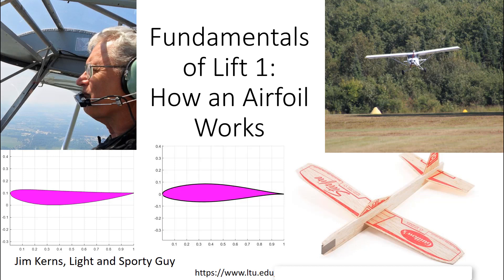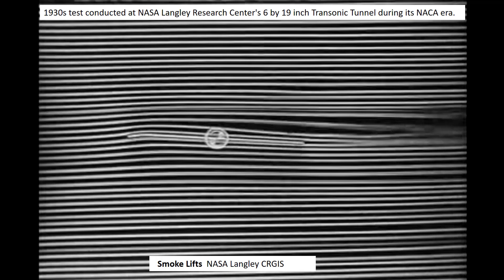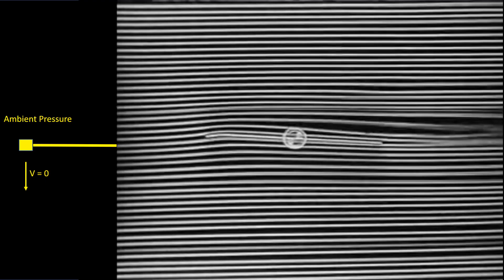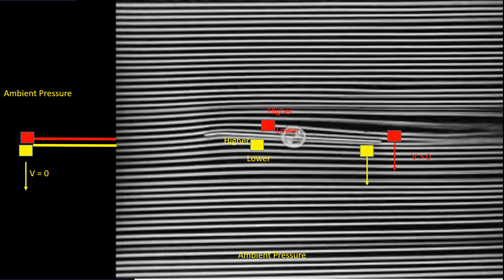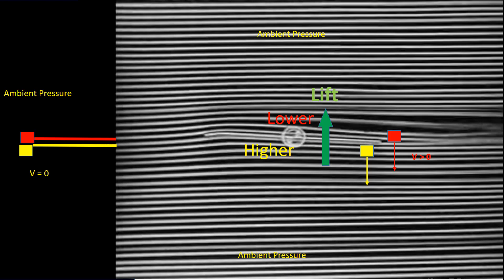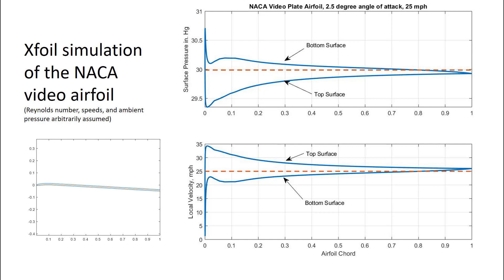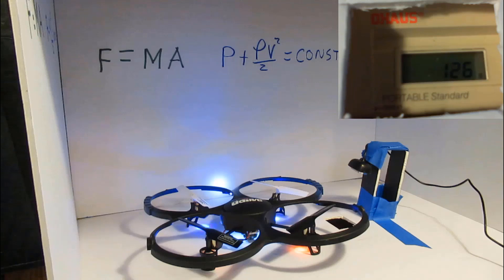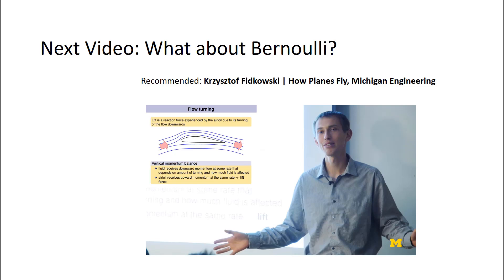Old version of lift video see description for a link to the new improved version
Note: I ain't no FAA instructor. Nothing in this video is intended to help you pass an FAA exam - written or oral.